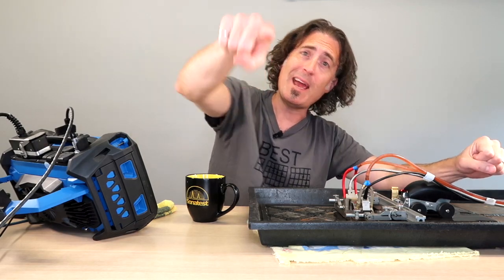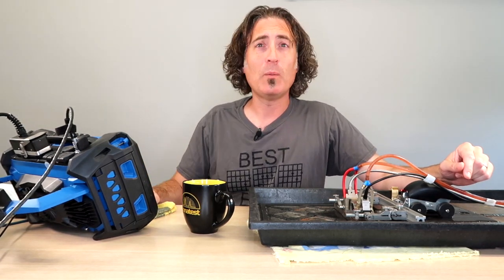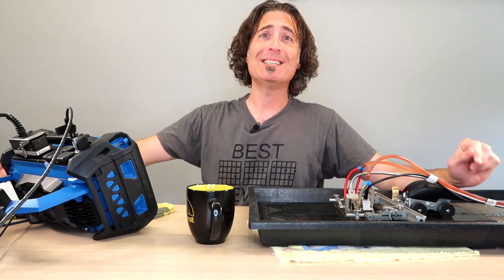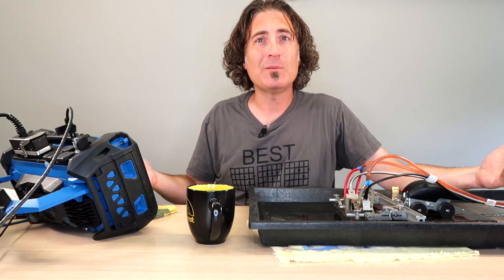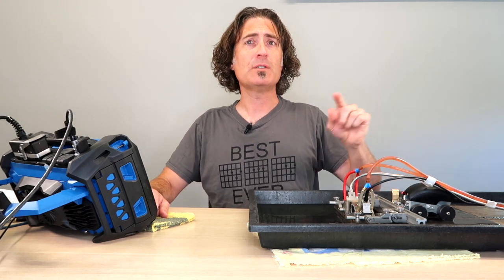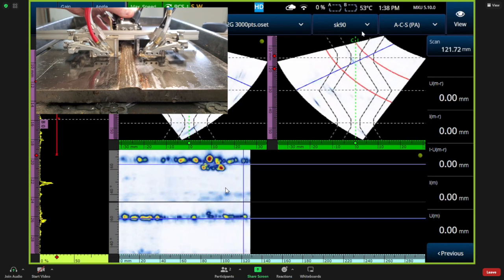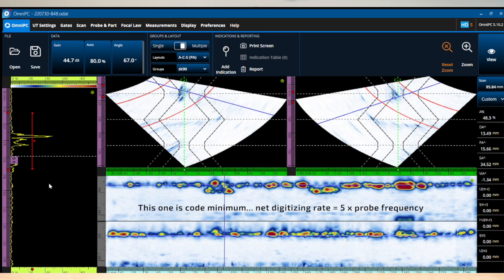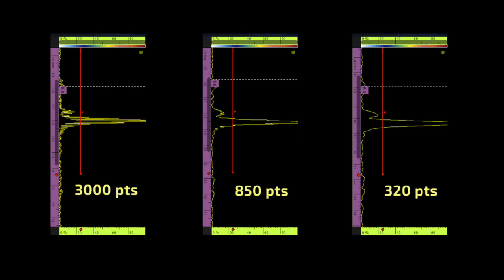Omniscan Points Quantity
If your files are suspiciously (and maybe TOO conveniently) small, make sure the points quantity is set high enough. Or else!!